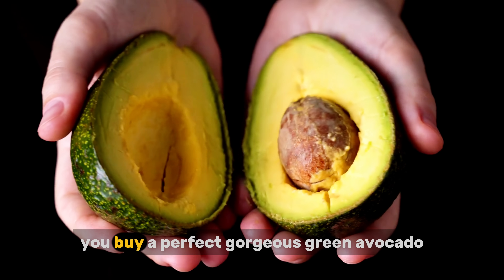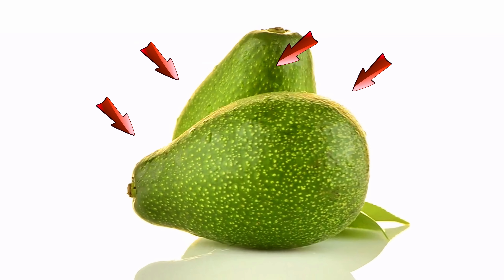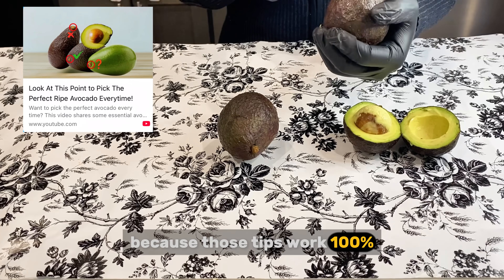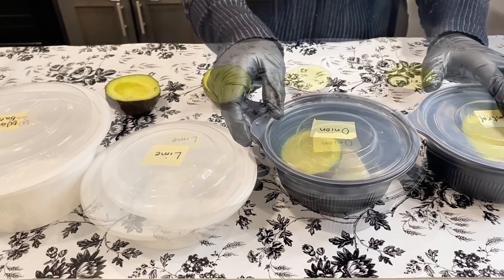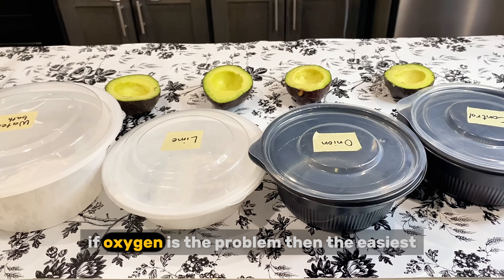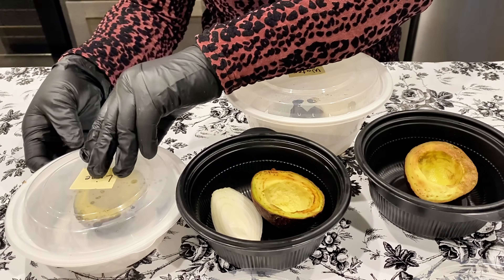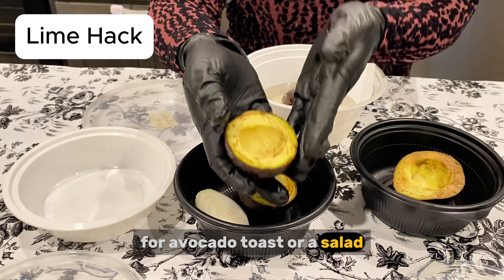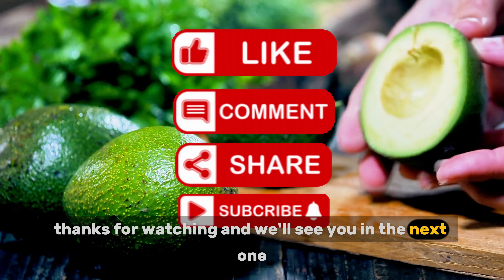Avocados Stay Fresh And Green Without Browning With This Simple Hack!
Your avocados will stay fresh and green without browning with this simple trick. Are you tired of your cut avocado turning brown? This video shares some essential avocado tips and food preservation methods to help you keep avocado fresh. Watch to discover simple hacks that helps you avoid browning and extend the life of your avocado.
Watch this link for the video on how to choose a perfect, ripe avovado like a PRO

Chapters
00:00 Introduction
00:55 Science of Browning in Avocados
02:25 Setting up the Experiment
06:46 The Reveal (Water-Bath Champion)
08:54 Conclusion